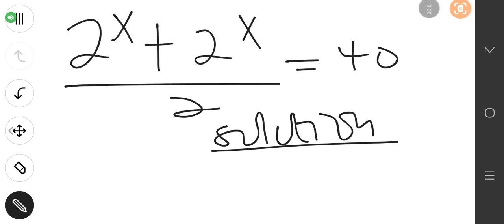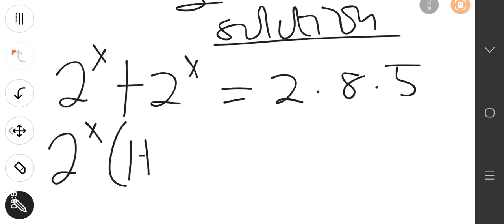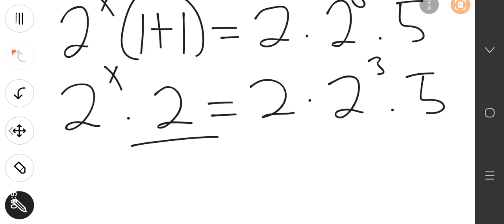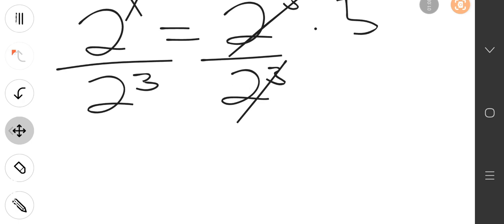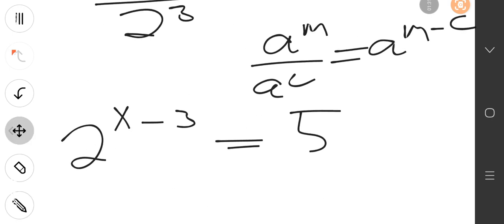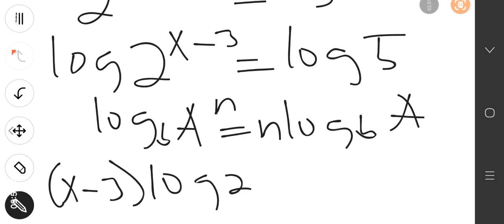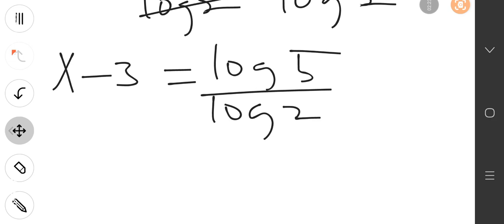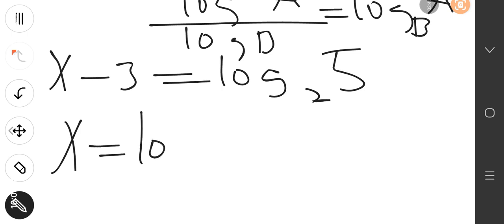USA CAN YOU SOLVE THIS EXPONENTIAL EQUATION : (2^x +2^x)/2 = 40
Think you have what it takes to solve this challenging exponential equation? Test your algebra and logarithm skills with this exciting math puzzle! Try solving it before watching the full solution.

How to use the laws of indices.

When and how to apply logarithms.

Fast techniques for solving exponential equations.

Whether you're preparing for WASSCE, SAT, ACT, GCSE, A-Level, or university entrance exams, these problems will strengthen your problem-solving skills and boost your confidence.